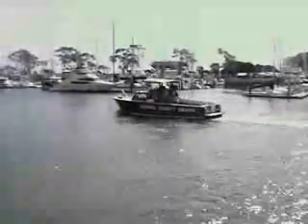Capt Dave's Ocean Report:Tsunami in Dana Point Harbor - 2010-03-05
david anderson from Dana Point:
The earthquake in Chile creates a tsunami in Dana Point Harbor which was realitively benign but interesting to see how it affected the normally calm waters inside the harbor. Narrated by Tom Southern. Published on 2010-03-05